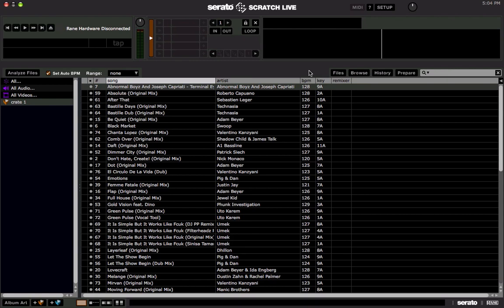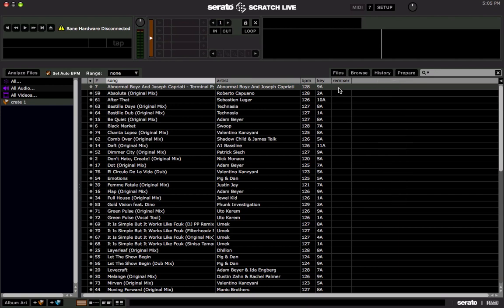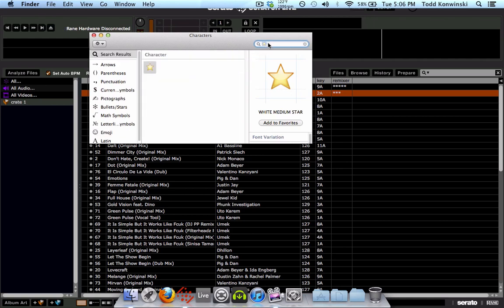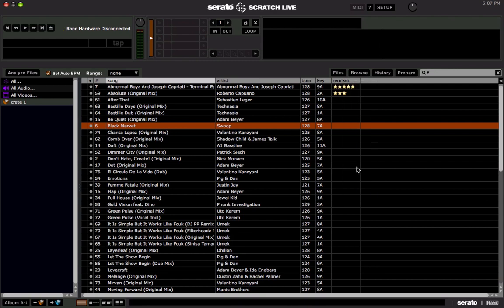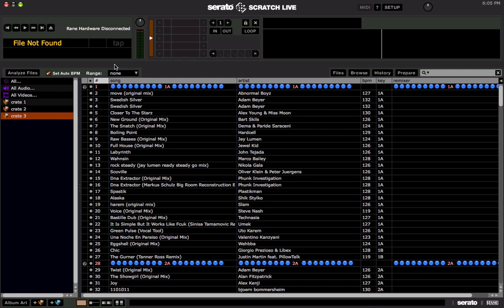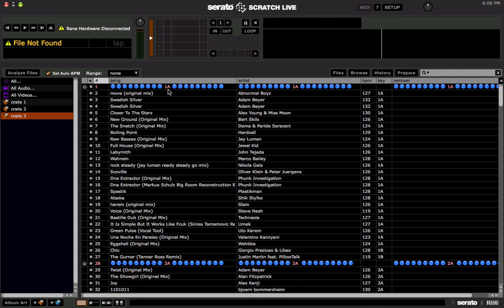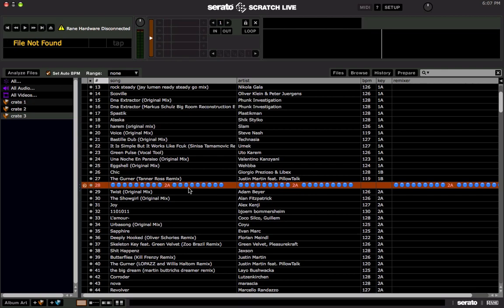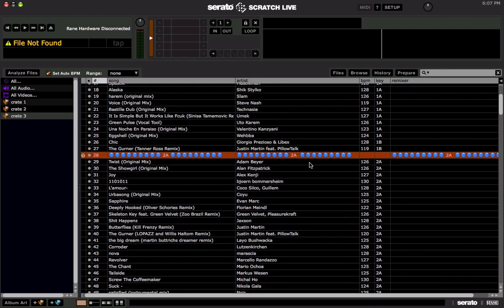Making your own star ranking column and divider tracks with Emoji characters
Here's an organization tip using Emoji characters on a Mac.